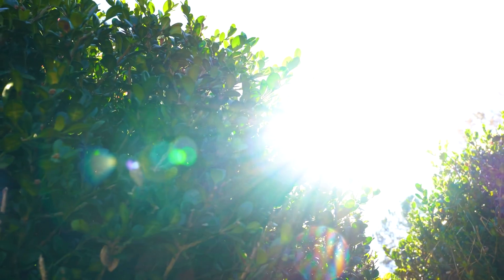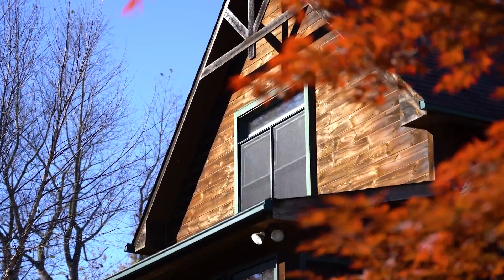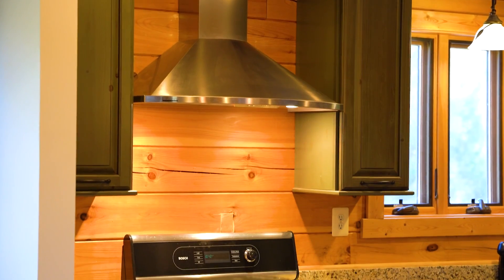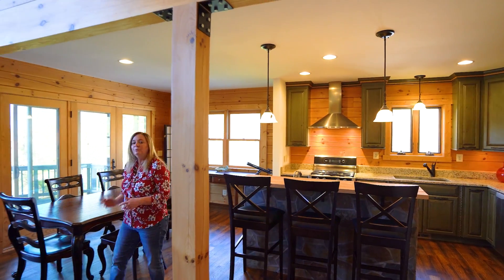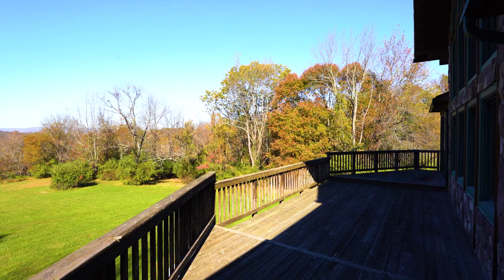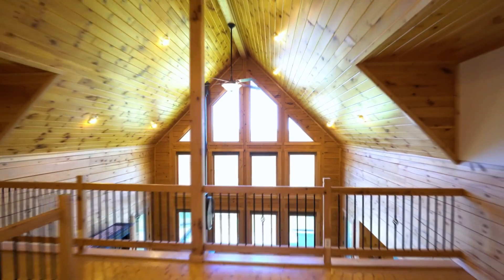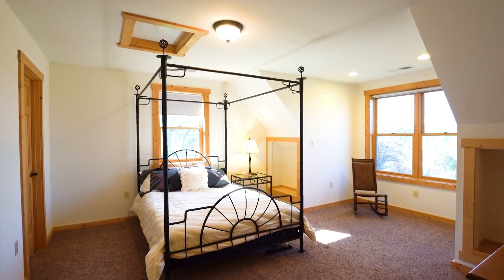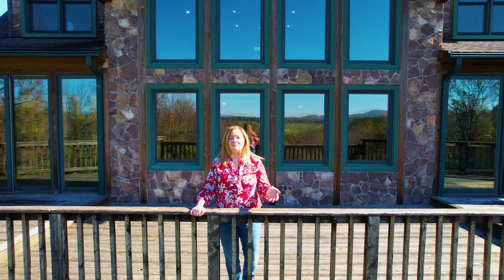8873 Grasslands Ct, Marshall VA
My newest listing in the popular English Chase neighborhood of Marshall, VA!

Debbie Meighan
Washington Fine Properties